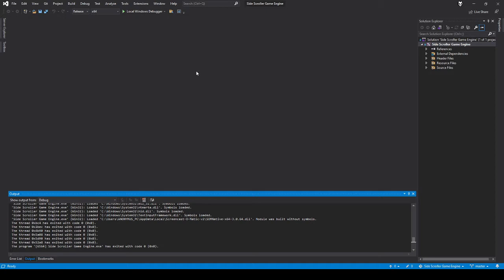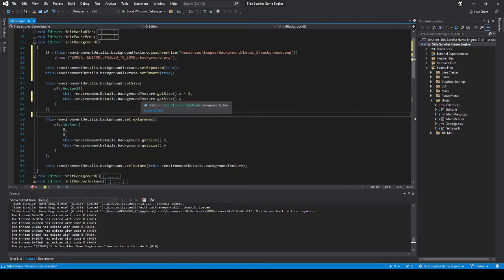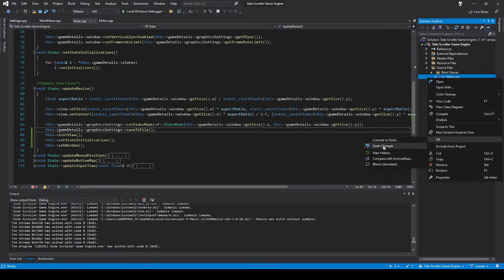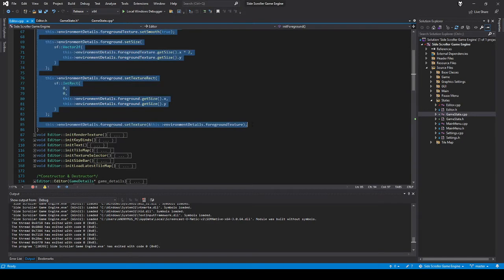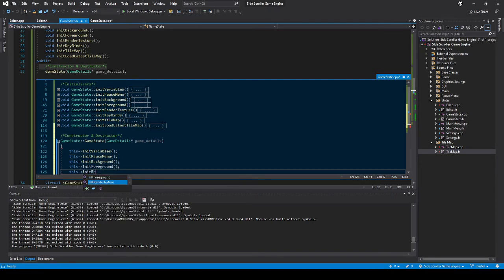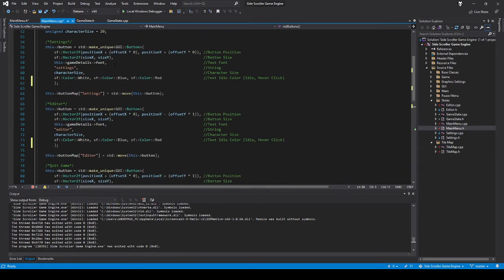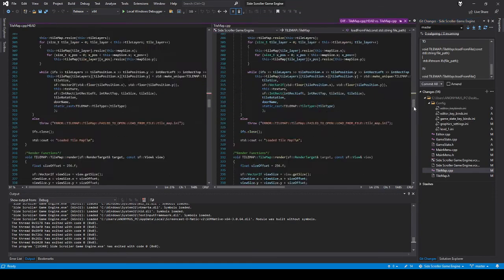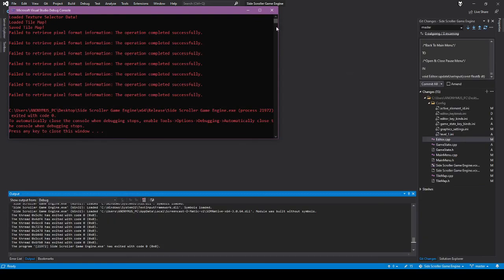#24 Built the Game State